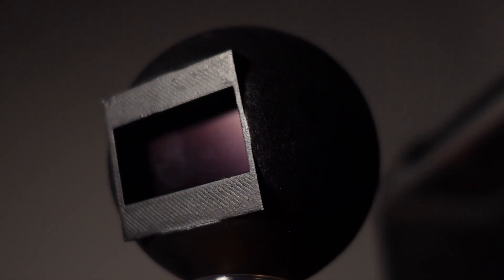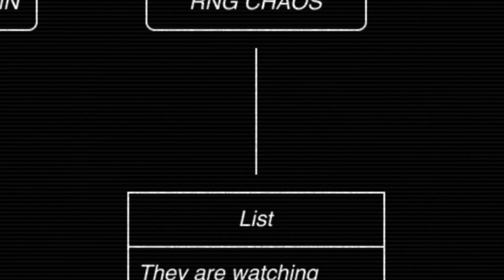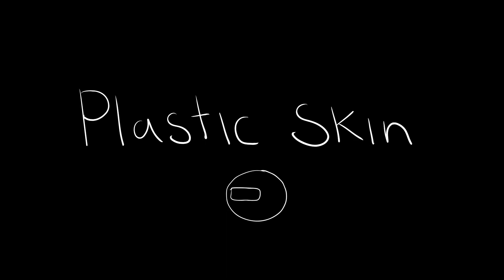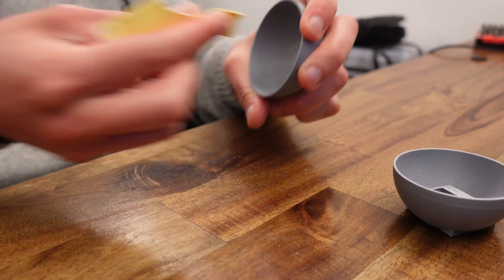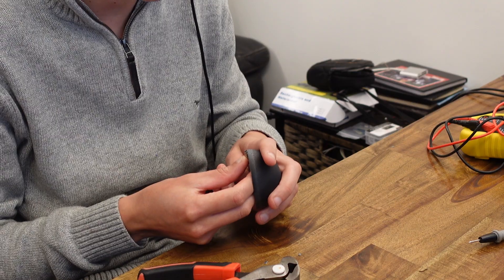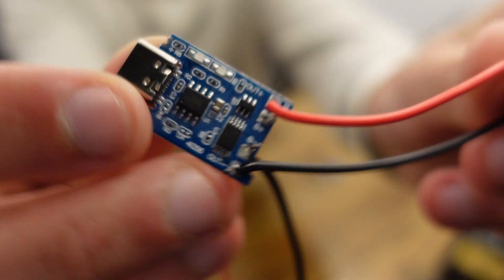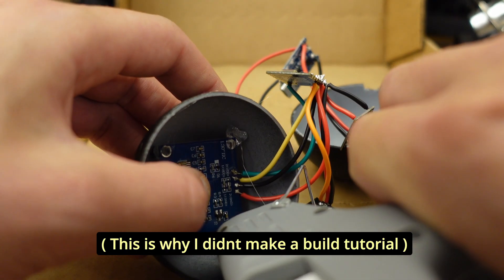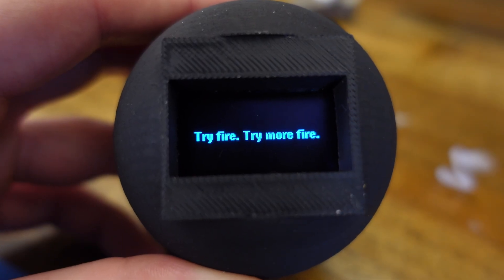I Built A Magic 8 Ball That Gives Awful Advice | Open Source DIY Project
This is not your average Magic 8 Ball.

It doesn’t say “yes” or “maybe.”
It says stuff like “run” or “file your taxes in crayon.”
Why?
Because I made it... Poorly.
Using an ESP32, vape batteries, and emotional instability.

This was my first YouTube video — no idea what I’m doing and skipped every technical detail... but dang was it fun.

Inside the Orb:
- ESP32 C3 Mini
- OLED display
- shock sensor
- 3D-printed shell (designed in FreeCAD)
- vape batteries I stole from the recycling bin

Timestamps:
0:00 - I Built a Cursed Prophecy Orb
0:34 - Chaos Fueled by Boredom
1:05 - Electronics: Guts of the Orb
1:48 - 3D Printing the Shell (Badly)
2:14 - The First (Scuffed) Build
2:38 - Assembly: Glue and Regret
5:52 - Final Thoughts and Existential Dread